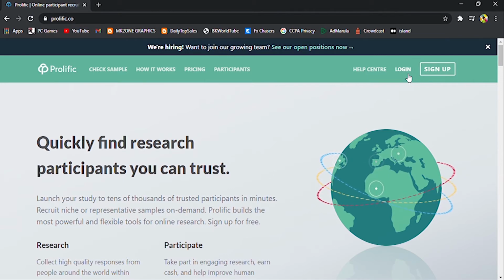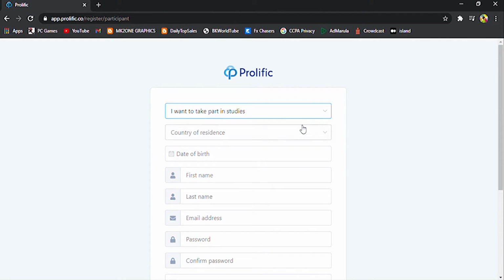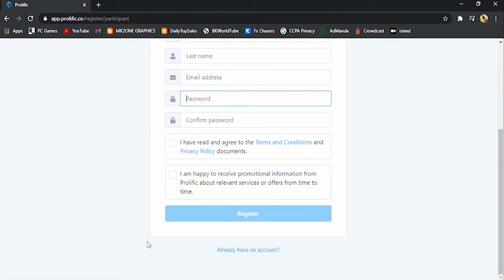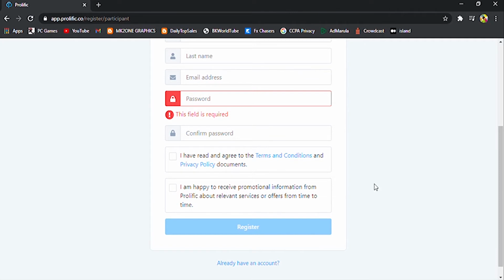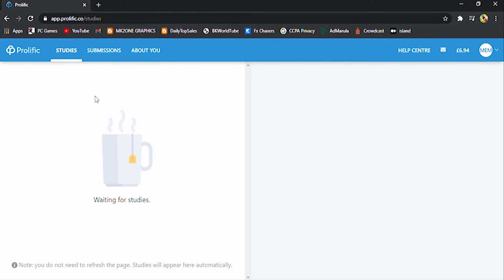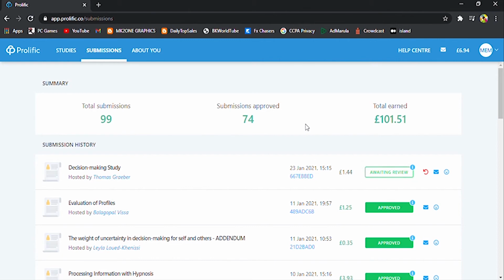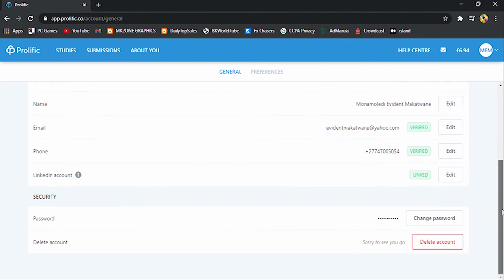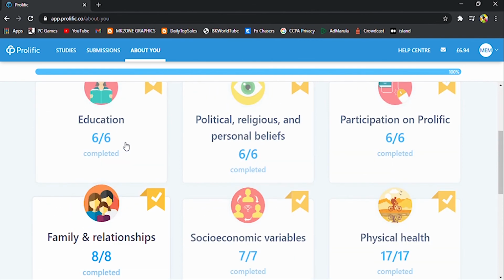How To Make Money Online With Prolific | Online Survey Platform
Prolific is an online survey platform that is used by big institutions that conduct researches that contribute on statistics. As an individual you can make money with it by participating on surveys or studies for free without any joining/subscription fee.